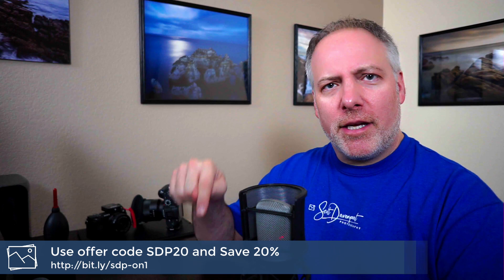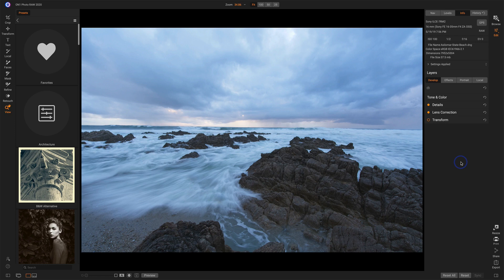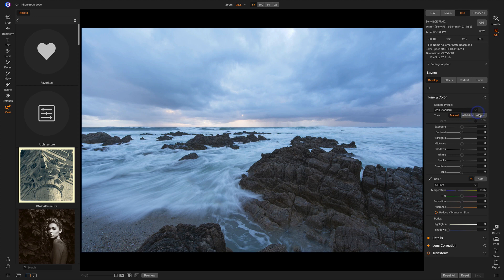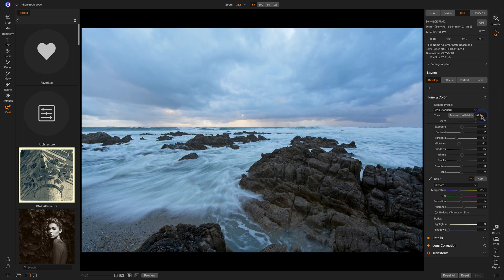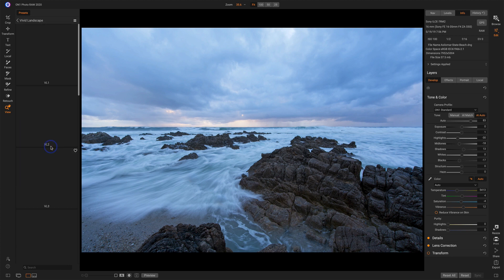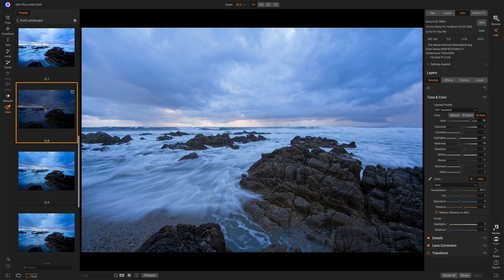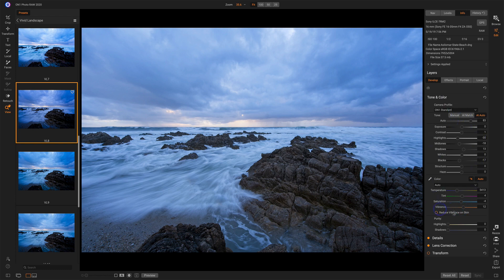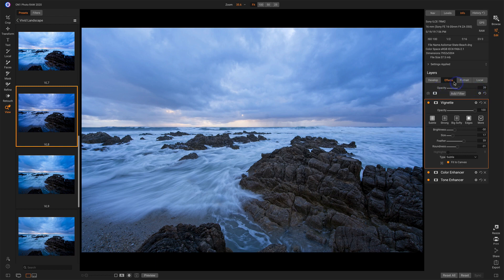Basic Workflow In ON1 Photo RAW 2020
New to ON1? Use offer code SDP20 and SAVE 20% on Photo RAW.

The AI-powered tools and presets in ON1 Photo RAW transform your photo with just a few clicks. In this video, I'll show you how to use the AI tools and apply a preset to your images.